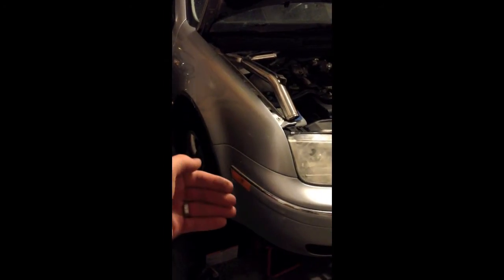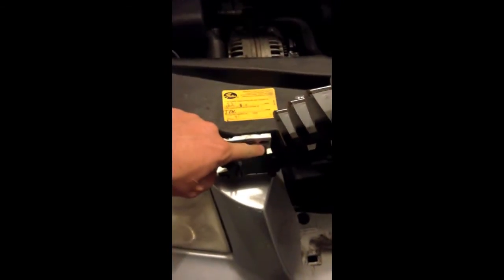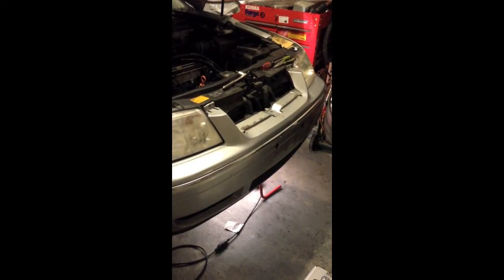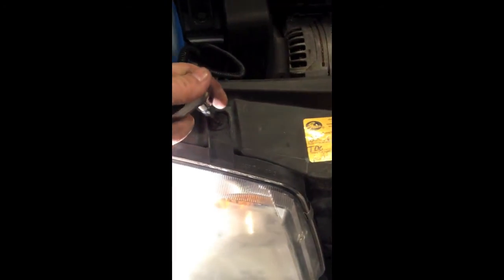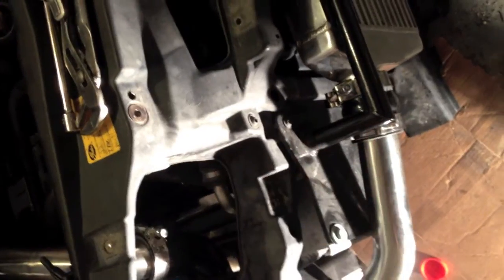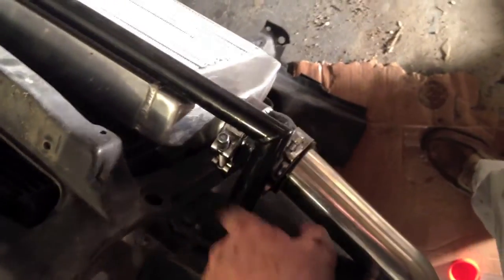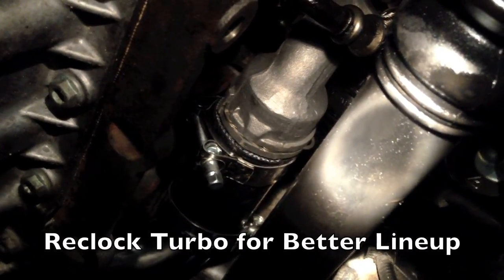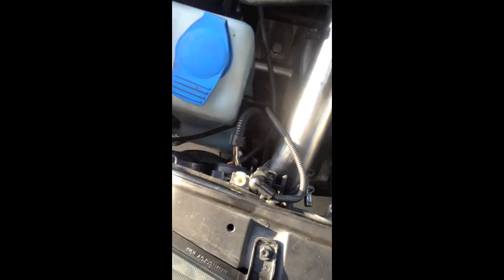Kermatdi FMIC Install Video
Full Install of our Front Mount Intercooler on a 2004 BEW Jetta TDI.